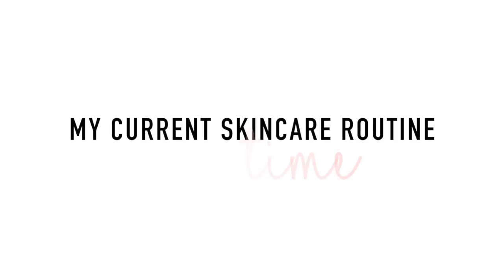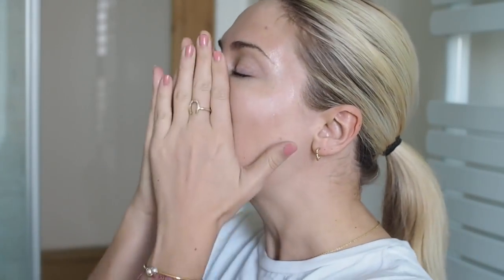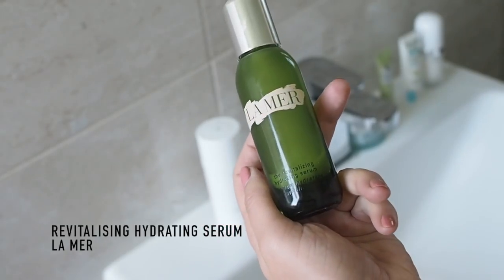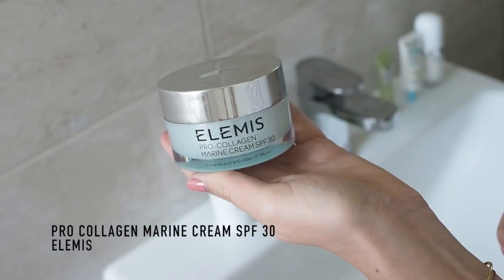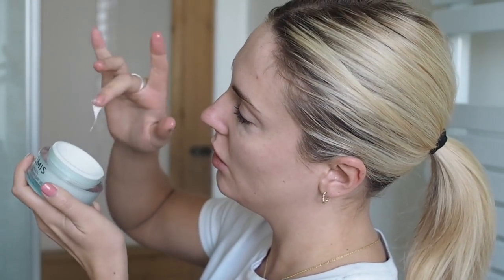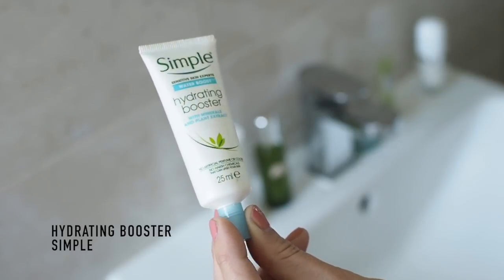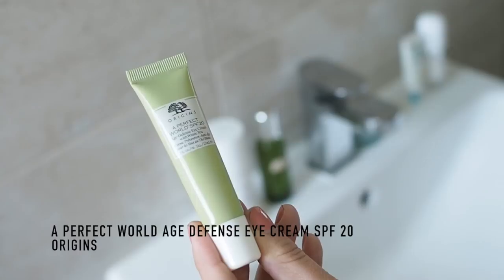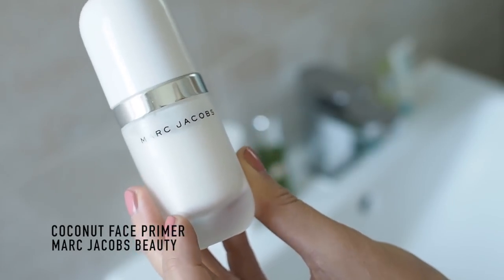MY CURRENT SKINCARE ROUTINE || MORNING - STYLE LOBSTER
(EXPAND THE INFO BOX FOR MORE SKINCARE INFO!) Updated video of my current skincare routine that I have been using for the last 2 months. I have had dehydrated and more combination skin for the last few months. This routine focuses on cleansing, glow, lightweight but long lasting hydration with protection.

Check back for part 2 Evening routine soon.

IN THIS VIDEO:
PESTLE & MORTAR RENEW ILLUMINATING GEL CLEANSER
LA MER REVITALIZING HYDRATING SERUM
ELEMIS PRO COLLAGEN MARINE CREAM SPF 30
ORIGINS A PERFECT WORLD EYE CREAM SPF 20
MARC JACOBS COCONUT FACE PRIMER
LANOLIPS 101 OINTMENT

WHAT I'M WEARING:

Smashbox Liquid Lipstick
Astrid EarCuff
Top: Vintage